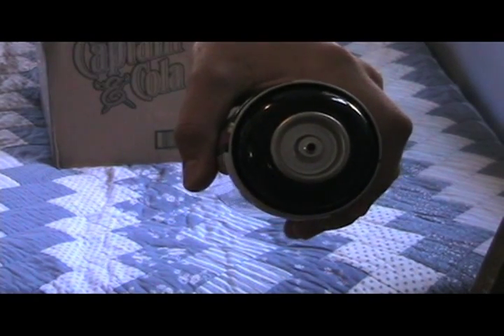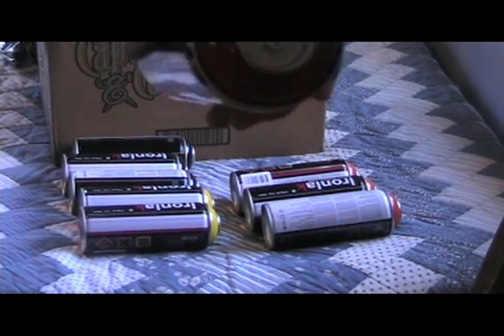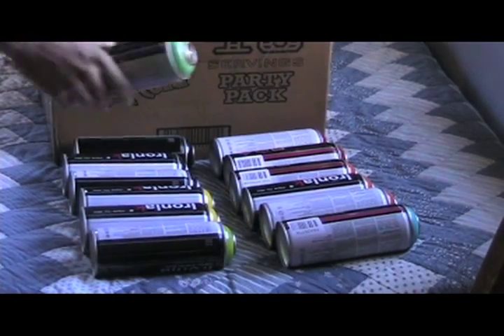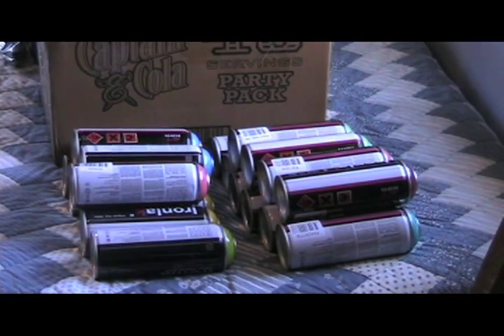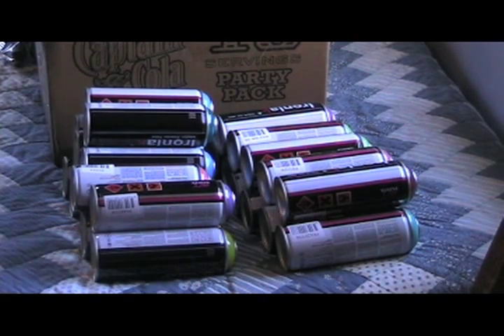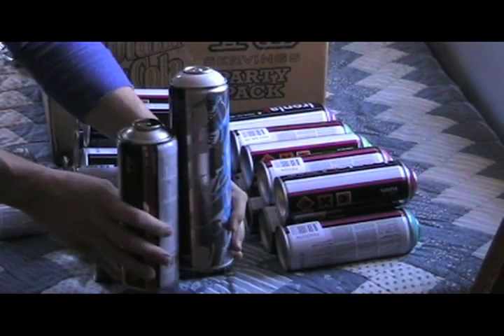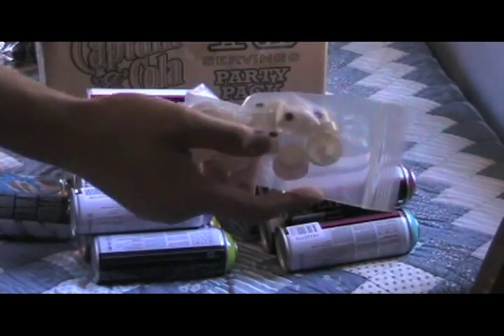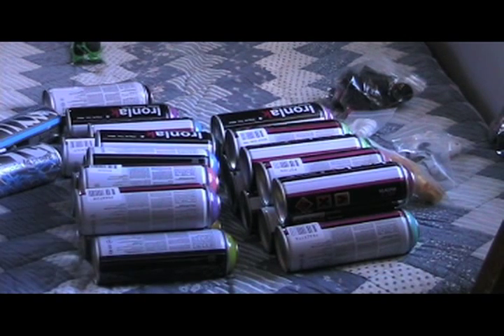OinkArt Shipment: BIG Ironlak Shipment and Ironlak Reload!!!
IT FINALLY CAME! (and I finally shot and uploaded it!)

My 26-can shipment of Ironlak, including 2 of the new Ironlak Reload cans!!!